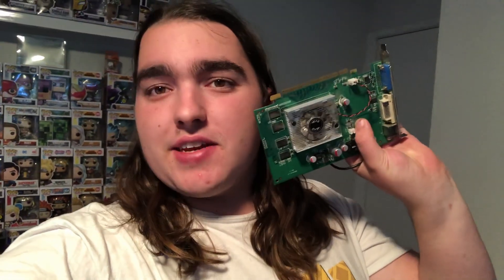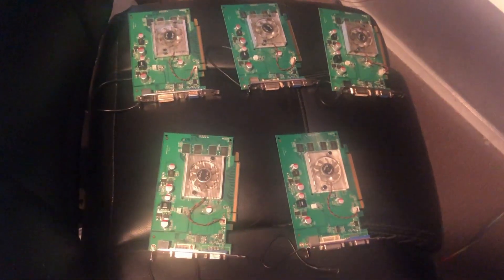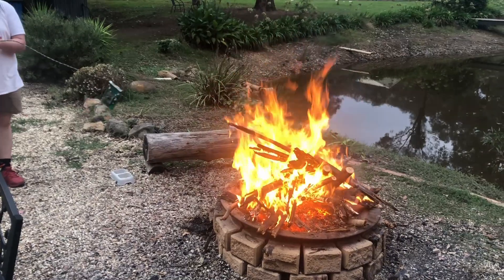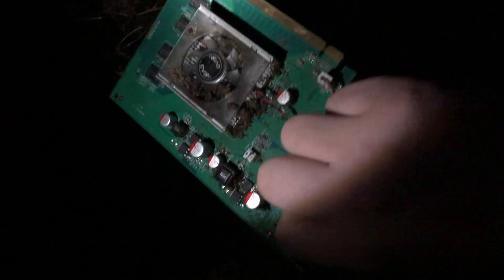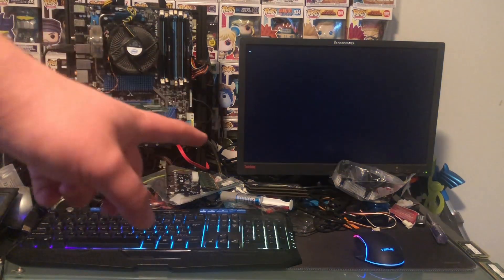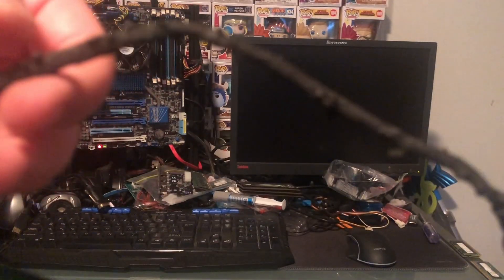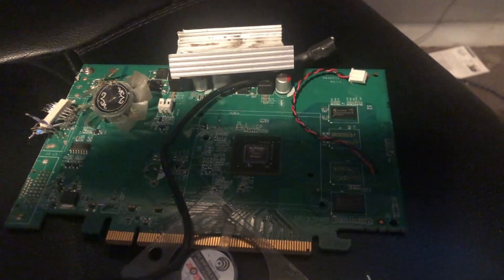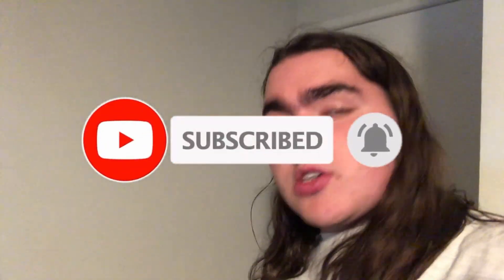How much DAMAGE can a graphics card take?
in this video, i got to get a bunch of old evga nvidia gpus and test a bunch of torture tests, i got to dunk it in water and bury one, i even lit one on fire and so much more, and the results are insane, do you think any will work? anyway if you enjoy the video, please like and subscribe :D